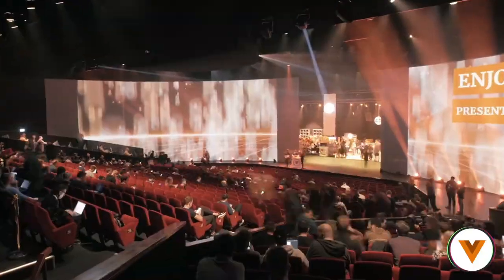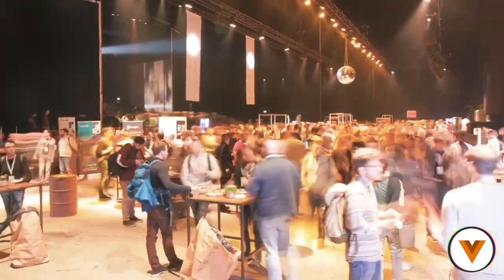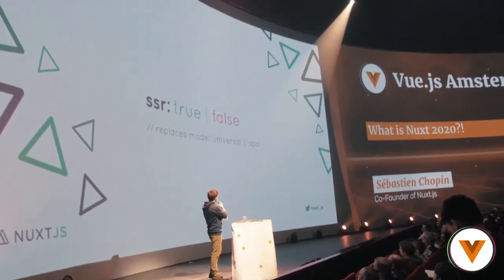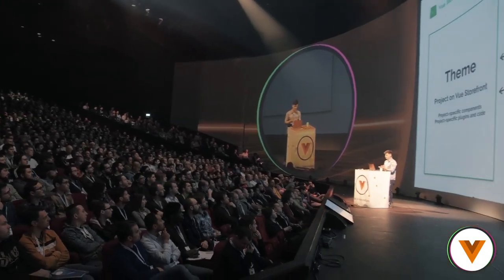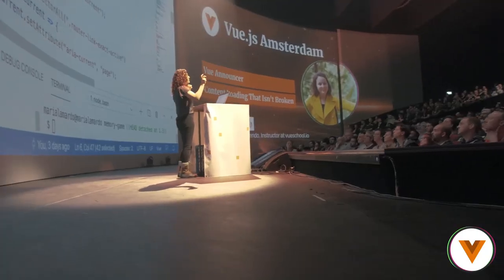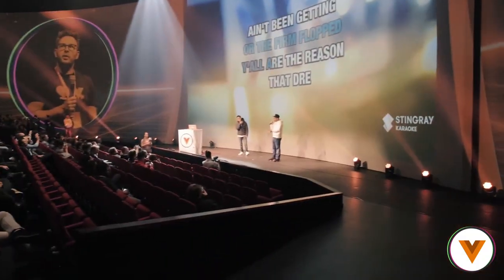Vue.js Global conference: An interview with Filip Rakowski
In this video I'm interviewing Filip Rakowski, CTO at Vue Storefront. We discuss his talk about Vue Storefront Next and we go in-depth on why they needed a Next version. After that we discuss how to monetize open source work and what it means for Vue Storefront to be a part of the MACH alliance.

This video is made in collaboration with the Vue.js Global conference.